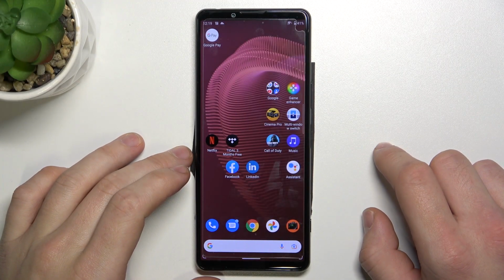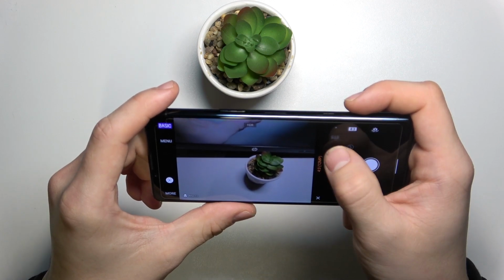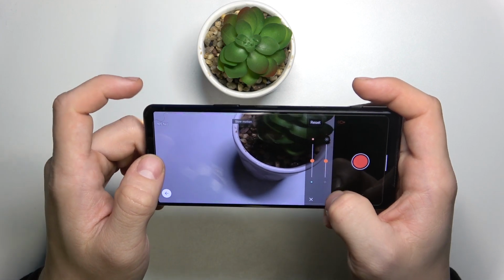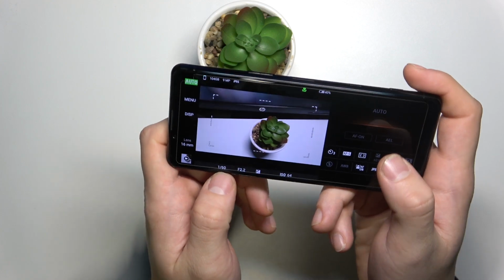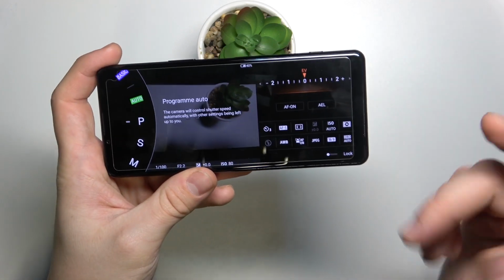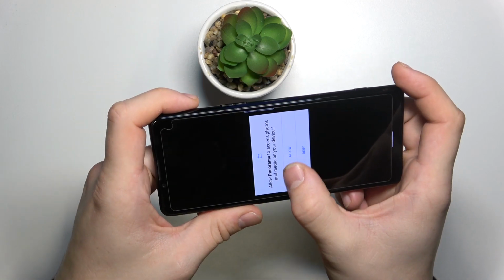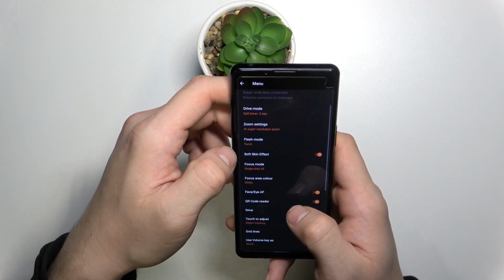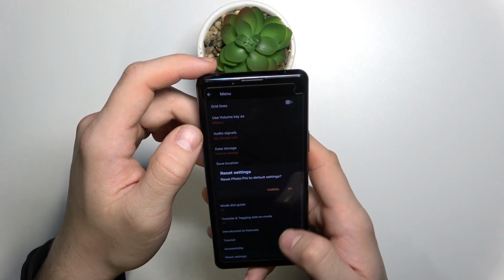Camera Preview in SONY Xperia 5 III – All Camera Modes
Learn more about SONY Xperia 5 III
Throughout this tutorial, you'll learn everything you need to know about the camera on the SONY Xperia 5 III. Learn all the features, all the basic and advanced options so you can use the full potential of this camera. Check out our YouTube channel if you want to learn more about the SONY Xperia 5 III.

How to find all modes in the camera in SONY Xperia 5 III? How to open camera settings in SONY Xperia 5 III? How to switch between modes in camera in SONY Xperia 5 III? How to test camera in SONY Xperia 5 III?